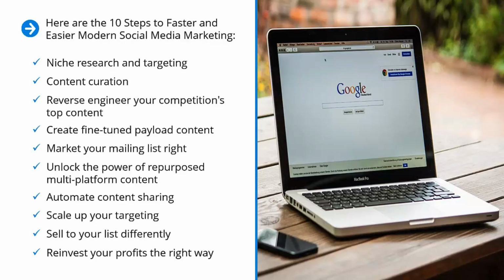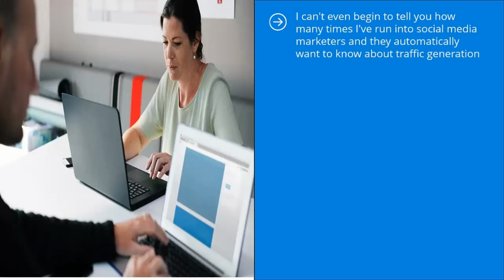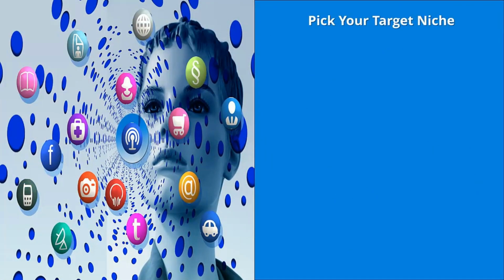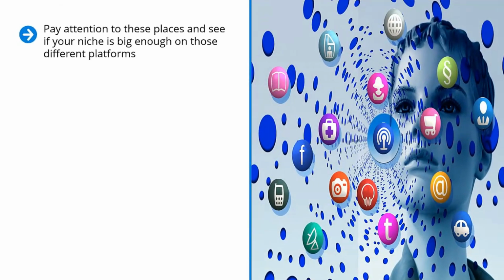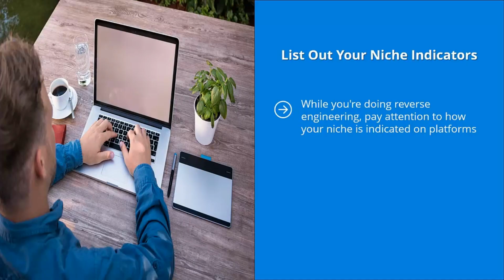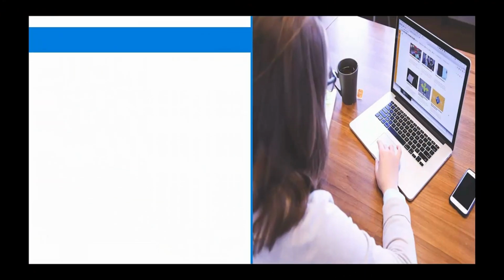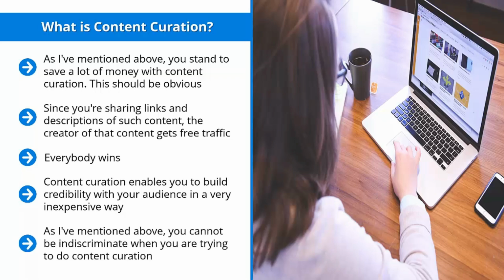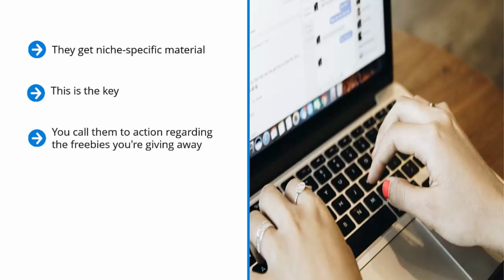Social Media Marketing 4#socialmediamarketing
📱 Social Media Marketing Course | Grow Your Brand & Business 🚀

Want to master Facebook, Instagram, LinkedIn, and YouTube marketing? This Social Media Marketing Course by Indioid Academy will teach you how to create powerful campaigns, build your brand, and drive results online.

📌 What you’ll learn:
✅ Basics of Social Media Marketing
✅ How to create engaging content
✅ Strategies for Facebook, Instagram, LinkedIn & YouTube
✅ Social media ads & campaigns
✅ Building a strong digital brand presence

🔥 Perfect for students, entrepreneurs, digital marketers, and business owners who want to grow online visibility and sales.